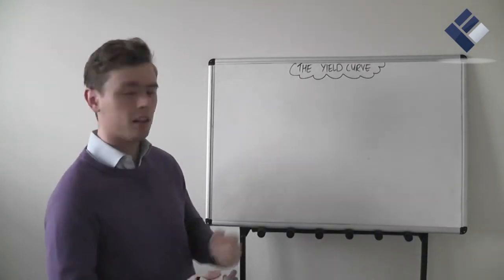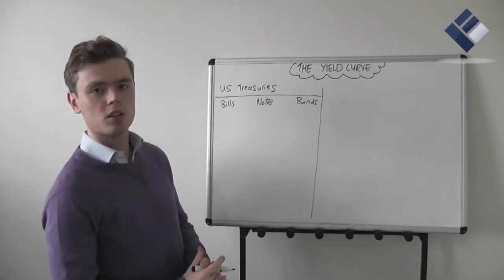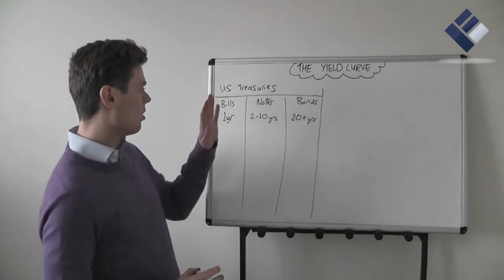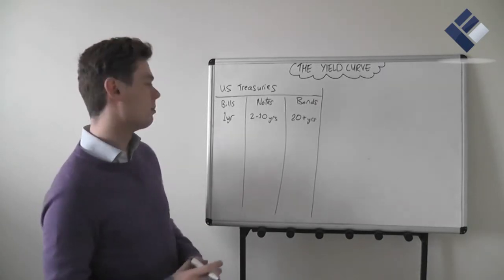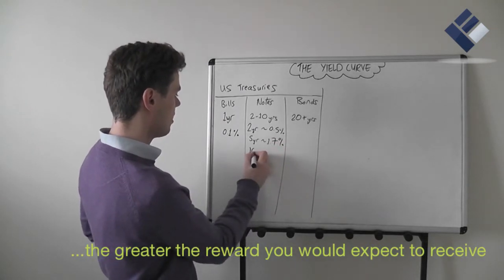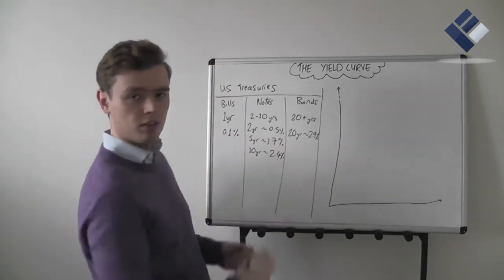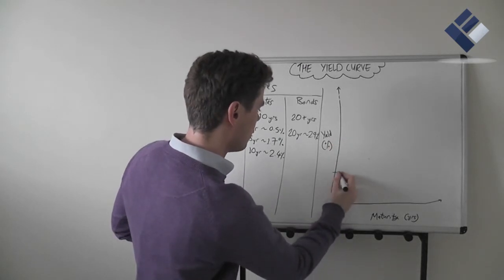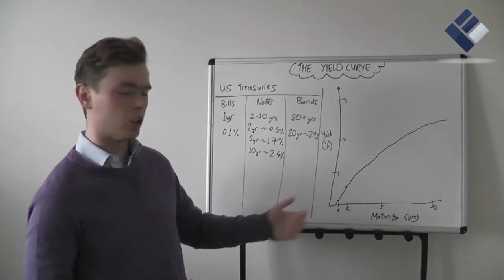ICFS: The Yield Curve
Here is our introduction to the Yield Curve.

-Video on Discounted Cash Flows coming soon!

-It's only 1 week to go until the incredible BAML Winter Festival, please register via our website!